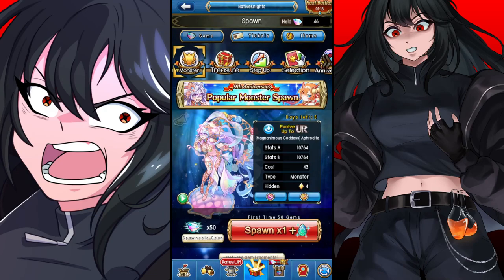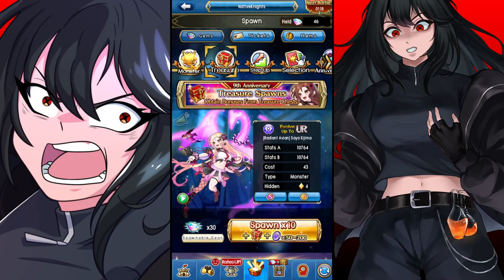The Best Way To Get Taspys! For Now... (Unison League)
Right now, a magical circle simmon is going on in Unison League and it's the best way to get Taspys!!!

Ignore any forms of negativity, spam, and harassment. We're just here to have a good time. :)